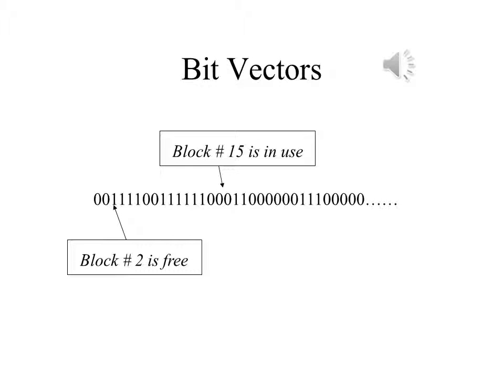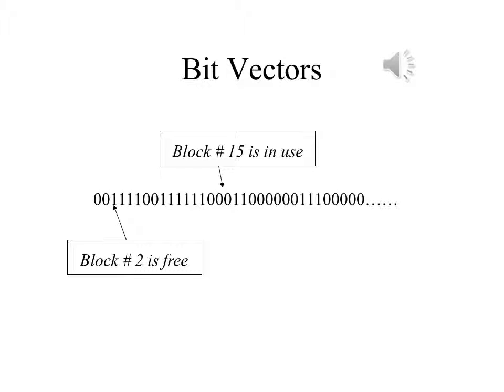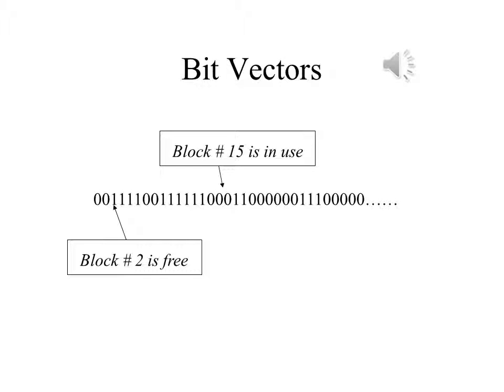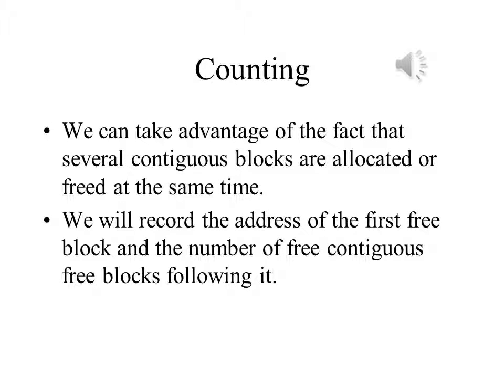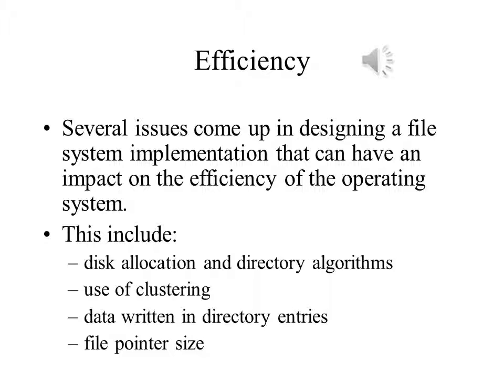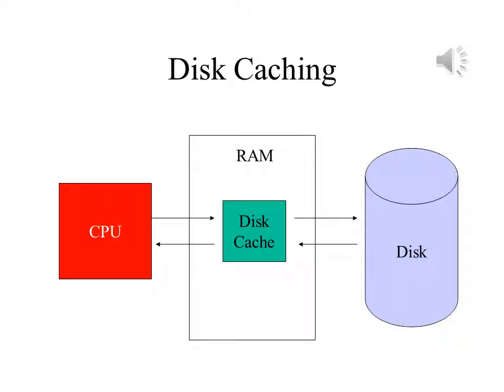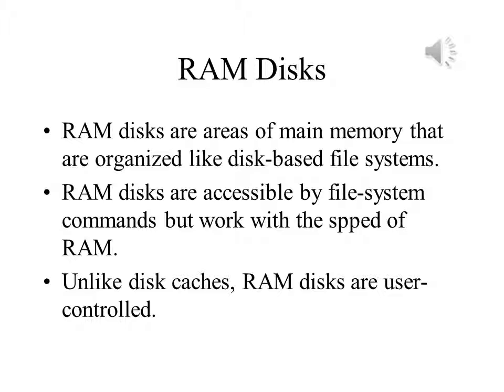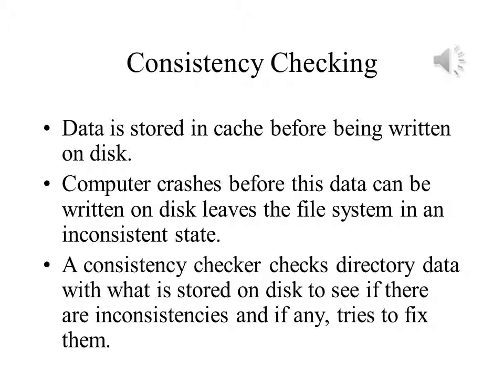Operating Systems Lecture 11 Part 2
File System Implementation - Free Space Management and Directory Implementation